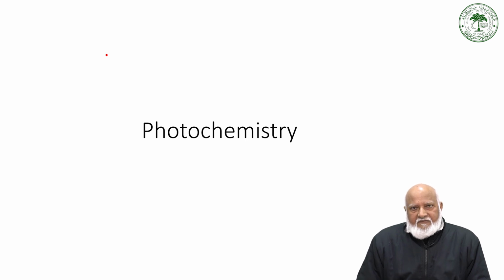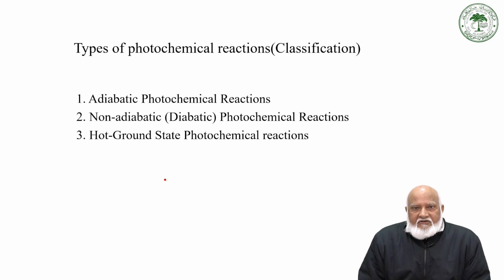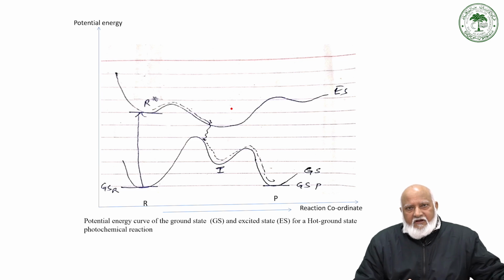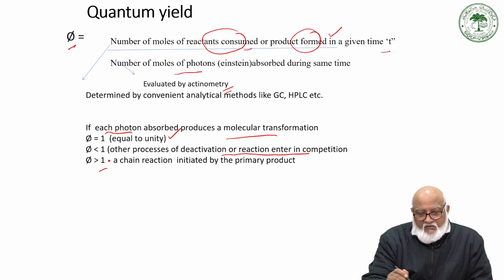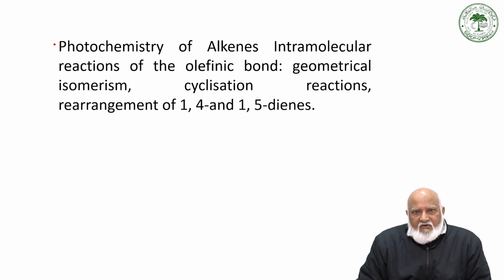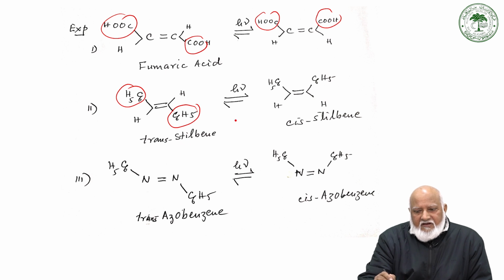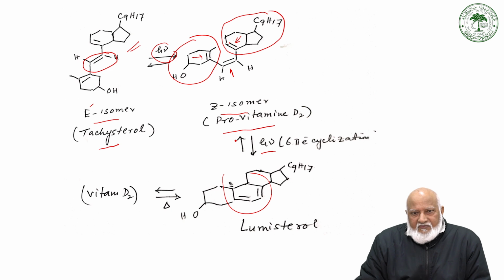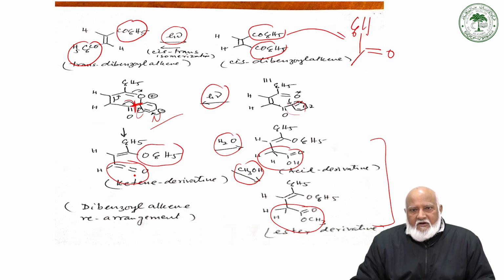Photochemistry of alkene part 1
determination of the efficiency of  reactions, classification of  photochemical reactions , cis-trans isomerization, cyclization